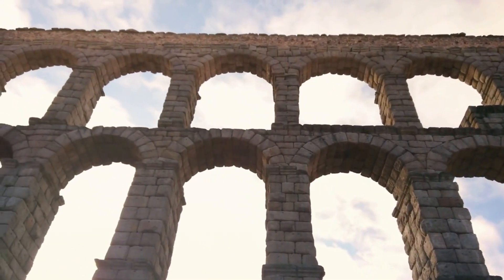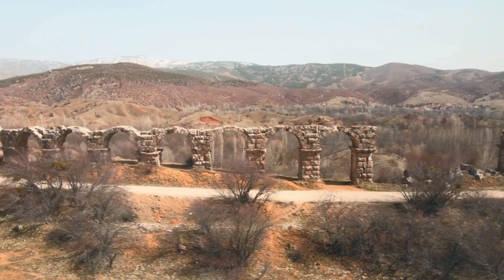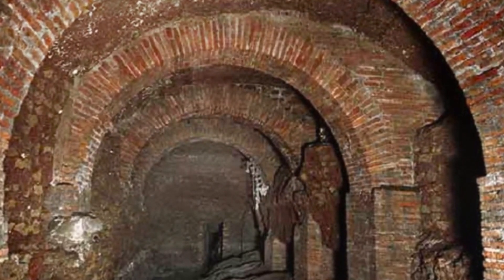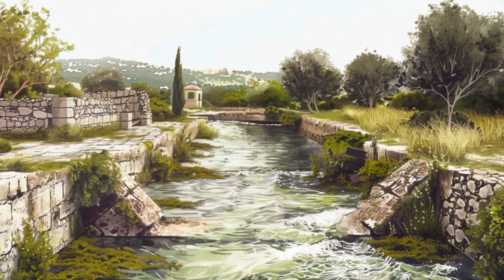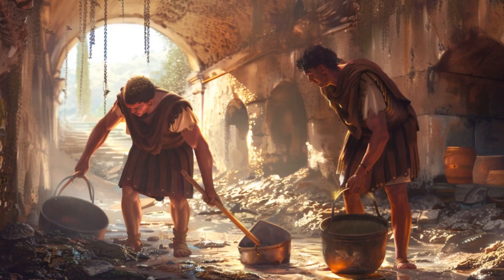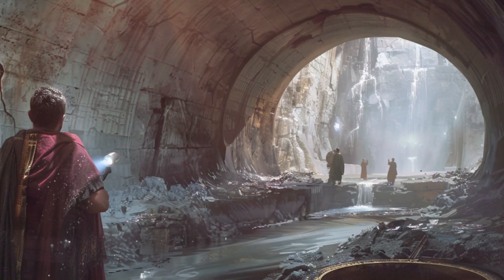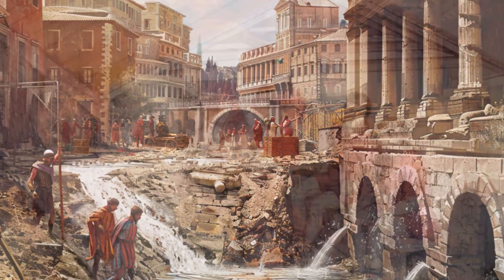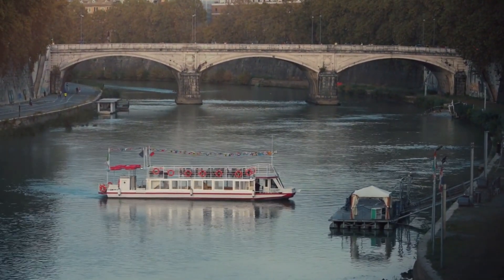The Amazing Engineering of ROMAN SEWERS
In this video, we’ll explore a very important aspect of Roman infrastructure and engineering that often goes unnoticed: the Roman sewer and sanitation system.

Medusa: The Cursed Priestess
Eros and Psyche: The Quest for Love
Japanese Mythology in Comics: The Essential